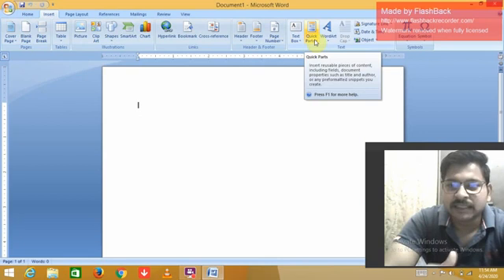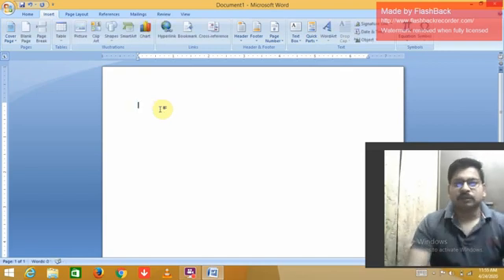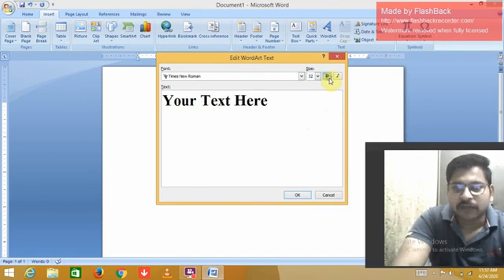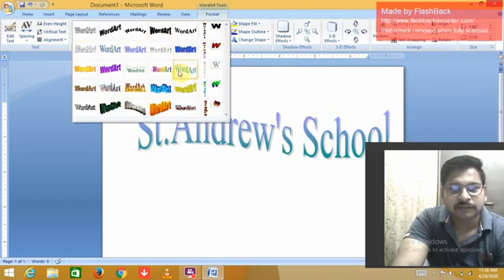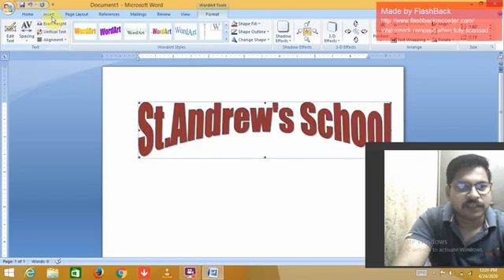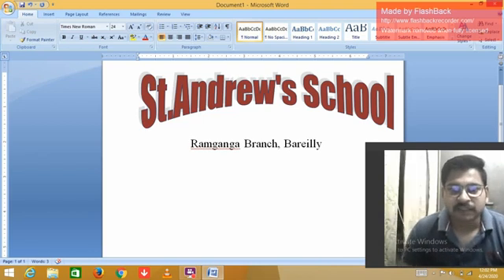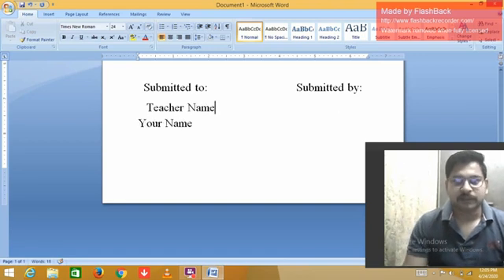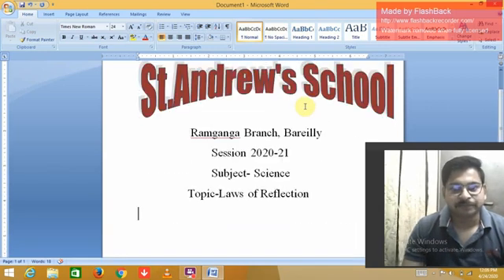Use of Insert Tab (Word Art & Text box) (Class 4 to 8)